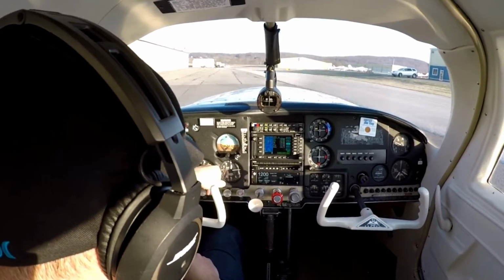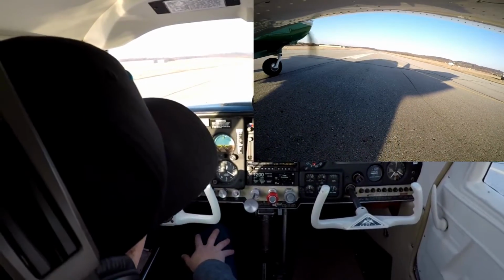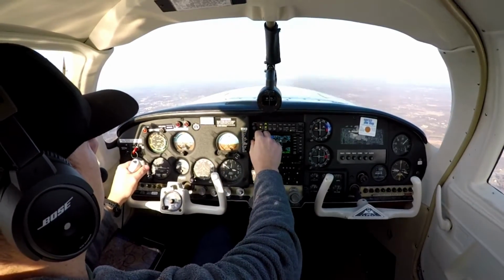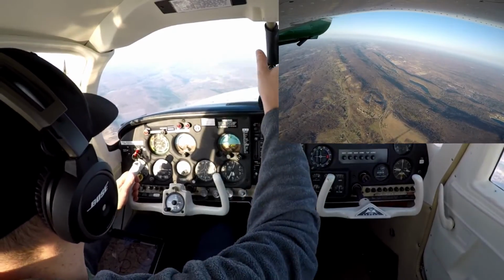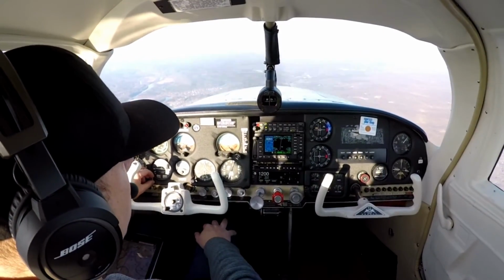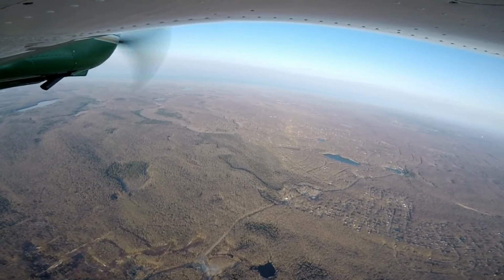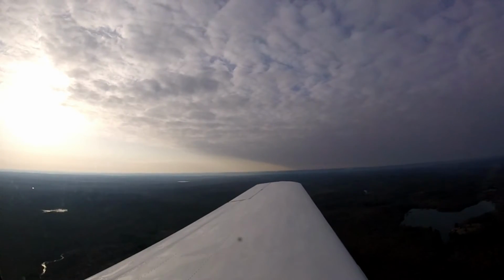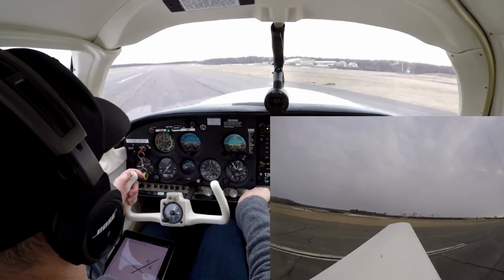FLIGHT TO POCONO MOUNTAINS (MPO) - MOONEY - N6887N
Nice flight to (MPO) THIS TIME! Clear early morning with NO crazy winds.  Carburetor on the Mooney will be getting bigger jets.  She has been running lean on the ground since the overhaul.

Facebook.com/PilotFun101
GoPro - GoPro.com
Garmin GPS - Garmin.com
ForeFlight - ForeFlight.com
moyeraviation.com - Thanks Kurt for all your help!